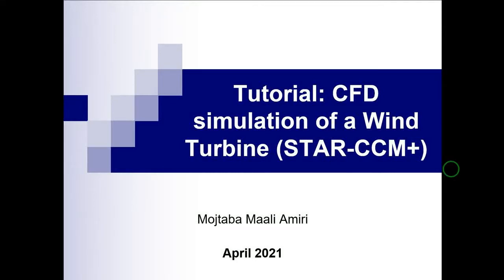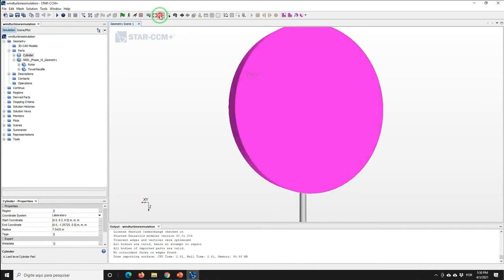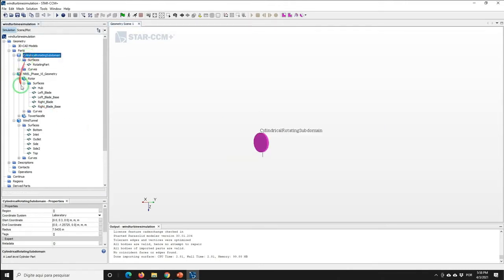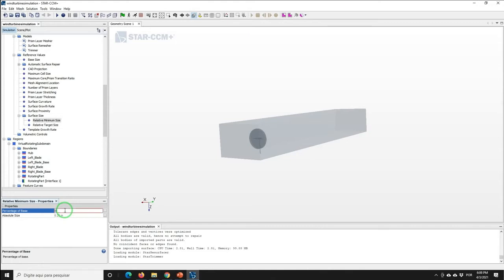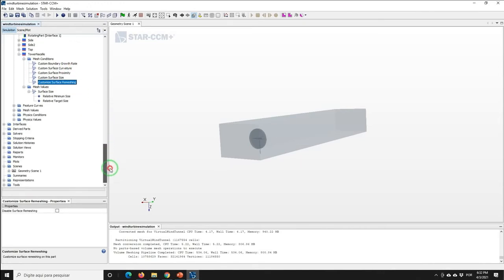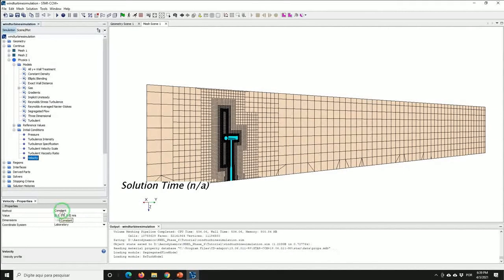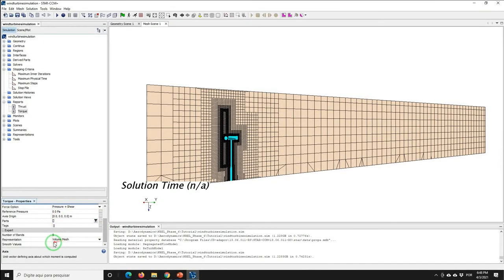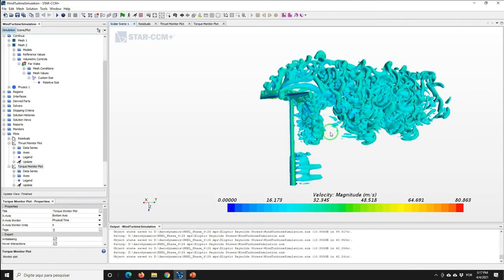Tutorial: CFD simulation of a Wind Turbine (STAR-CCM+)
This video presents a tutorial on CFD simulation of a wind turbine using STAR-CCM+.
The simulation set up is performed in the following steps:
1. Definition of the Computational Domain
2. Definition of the Regions
3. Mesh Generation
4. Definition of Physics and Boundary Conditions
5. Definition of Monitors, Solver Settings and Stopping Criteria
6. Post-Processing

The geometry of the horizontal axis stall-regulated two-bladed NREL phase VI wind turbine:

The overall validity and quality of the mesh generated in this tutorial has been checked in the following video:

To learn how to set up an external aerodynamics simulation in STAR-CCM+ watch this video in my channel